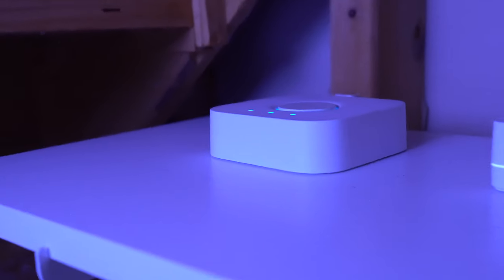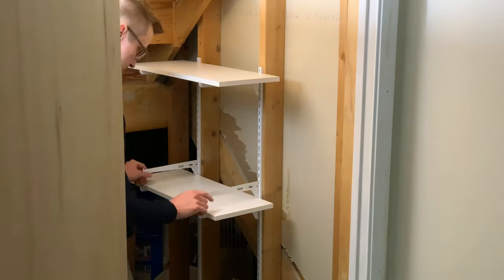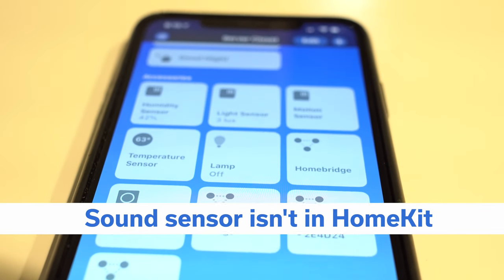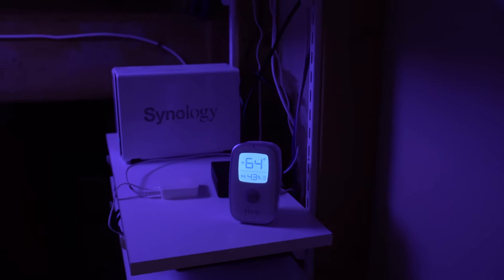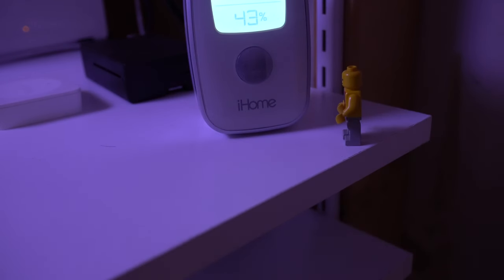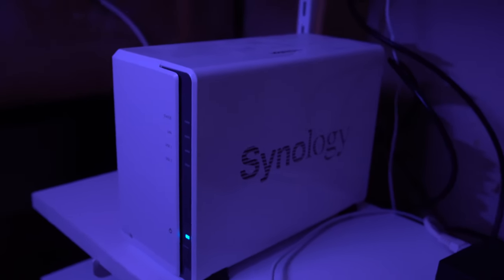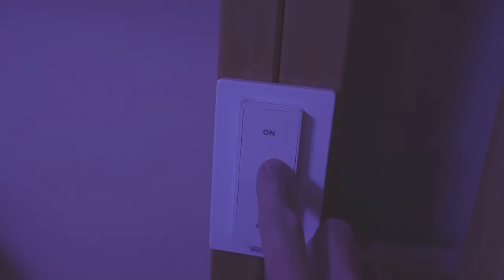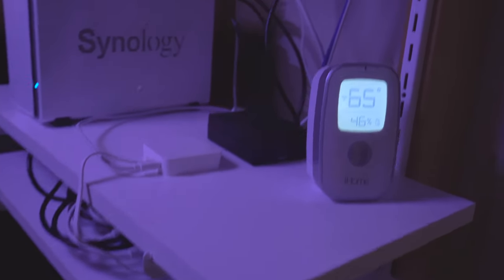iHome 5 in 1 Smart Monitor Review - inside my home server closet!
iHome iSS50 5-in-1 Smart Monitor [Amazon]

This sensor combo can be great for a lot of smart home setups, but I think it's particularly useful in a home server closet...here's how...

This video and all of Eric Welander's channel is a production of E. Welander, LLC - Geneva, IL